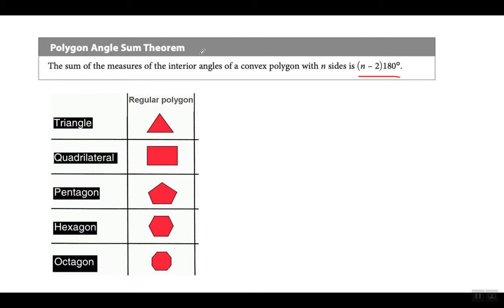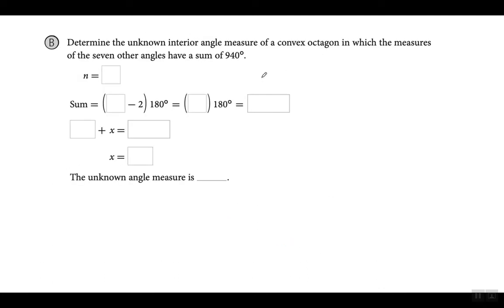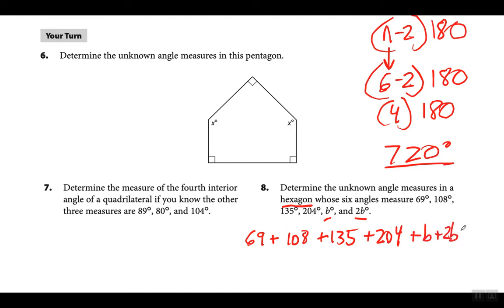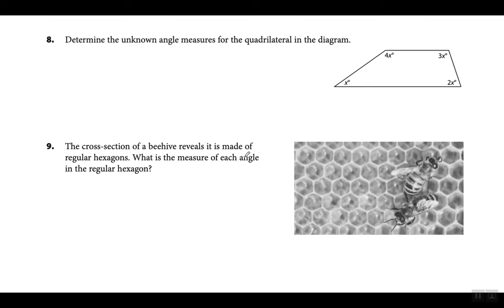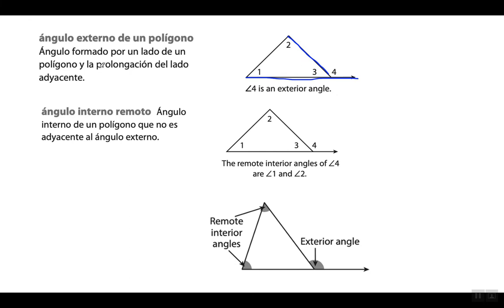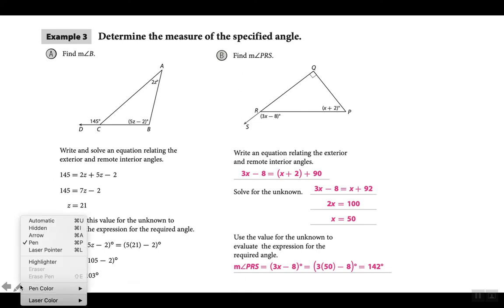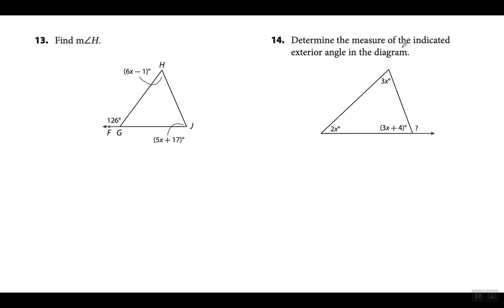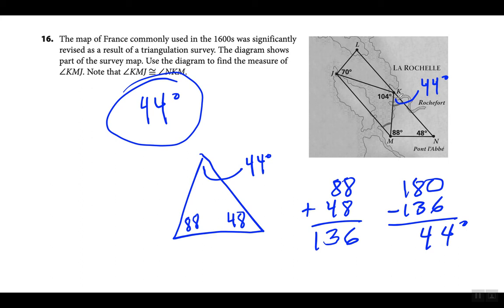Geometry 7.1 - Interior & Exterior Angles